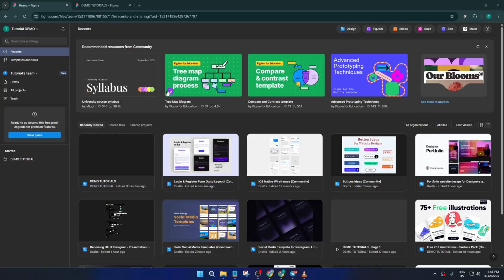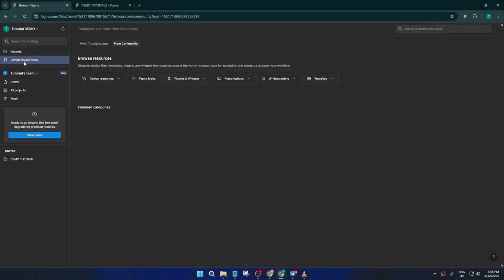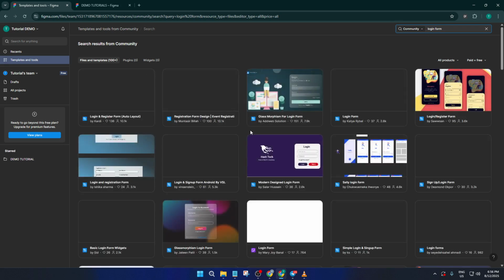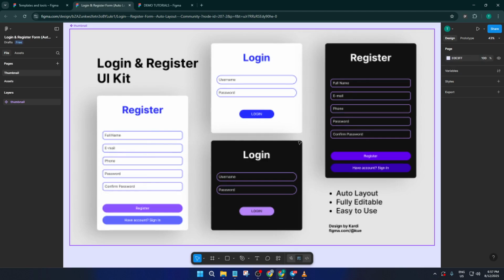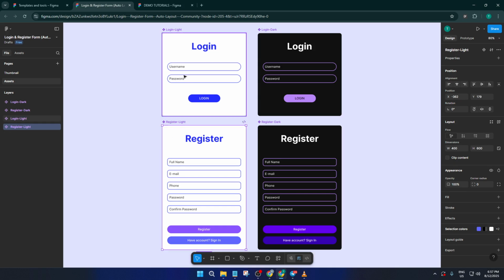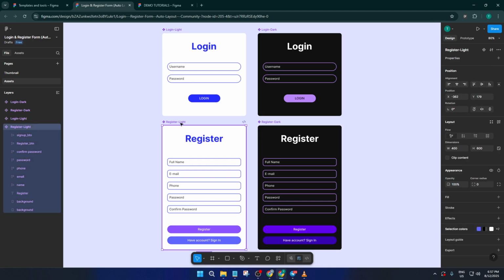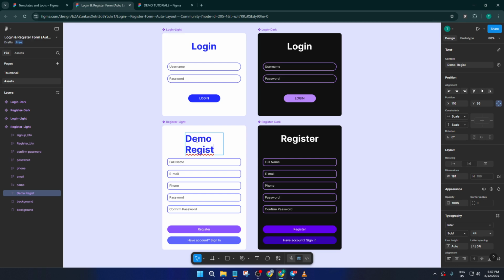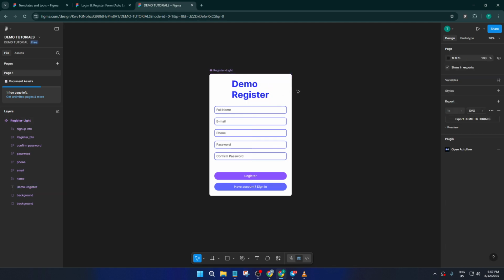How To Design A Login Form In Figma (Easiest Way) (2026 Guide)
Learn how to design a modern and user-friendly login form in Figma with this step-by-step tutorial! Whether you're a beginner or looking to refine your UI design skills, this video will guide you through creating a professional login interface suitable for web and mobile apps.

Timestamps:
0:00 Introduction
0:48 Setting up your Figma workspace
2:15 Creating the layout grid
4:10 Designing input fields (email & password)
7:05 Adding a show/hide password toggle
9:20 Styling buttons and adding icons
12:15 Final touches and polish
13:55 Exporting your design assets

Key Features:
- Responsive layout techniques
- Best practices for usability
- Application for both desktop and mobile screens
- Works in both Figma Web and Desktop